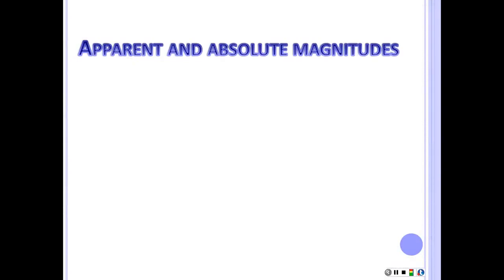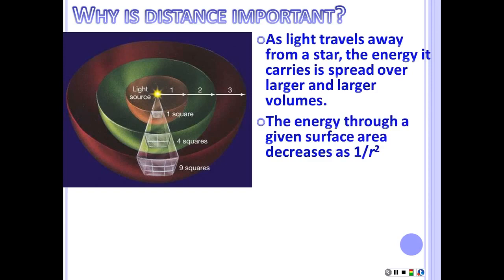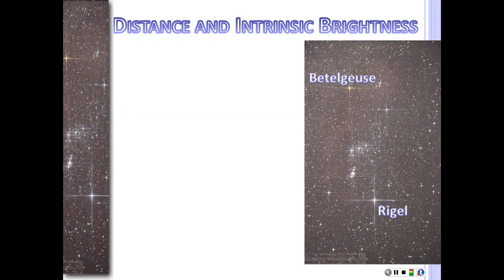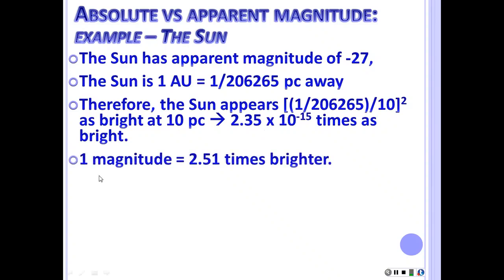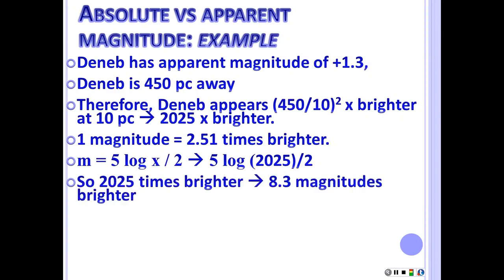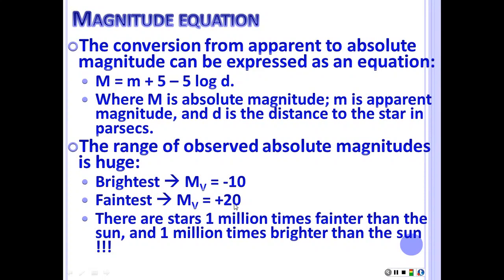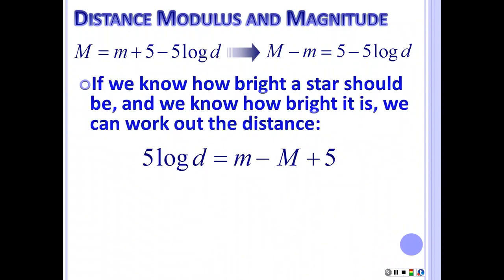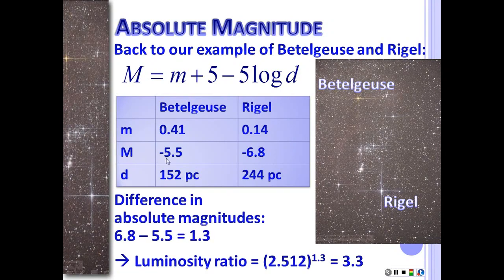Measuring the Stars part II Absolute Magnitudes for non-science majors